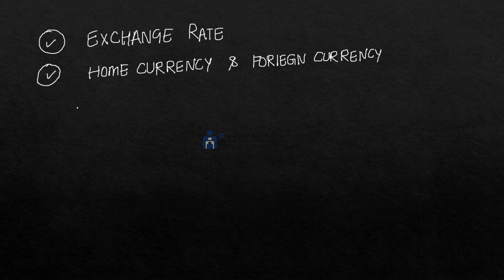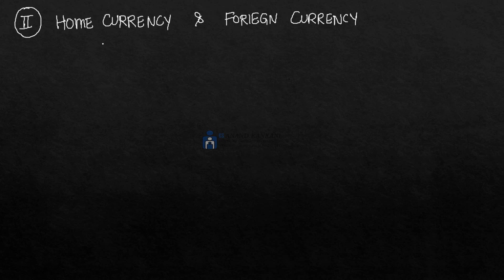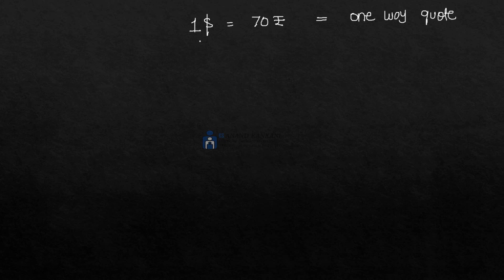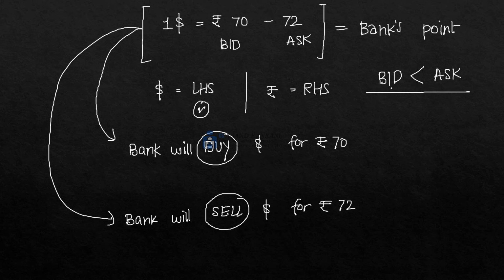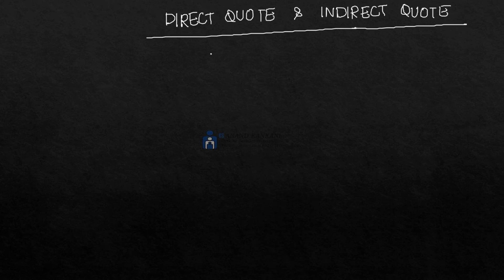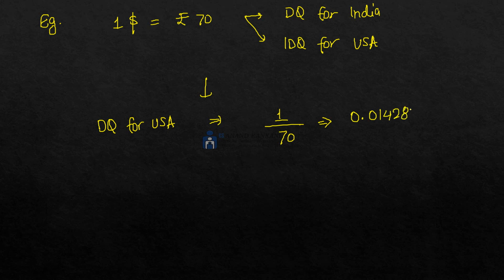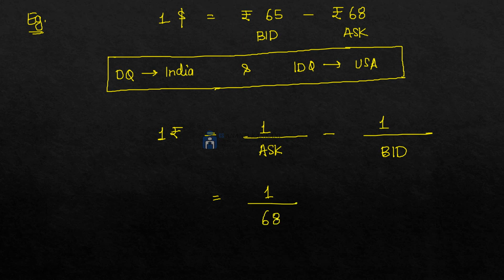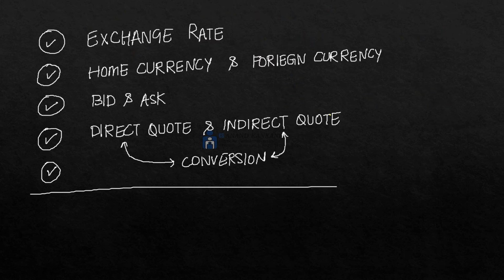FOREX CALCULATION UNDER FINANCIAL MANAGEMENT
IN THIS VIDEO I HAVE COVERED THE CONCEPT OF
1. EXCHANGE RATE
2. HOME CURRENCY & FOREIGN CURRENCY
3. BID & ASK: ONE WAY AND TWO WAY QUOTES
4. DIRECT & INDIRECT QUOTES
5. CONVERSION OF DIRECT TO INDIRECT QUOTES